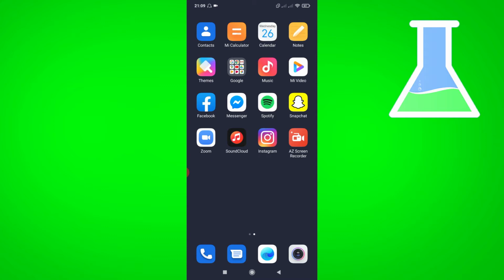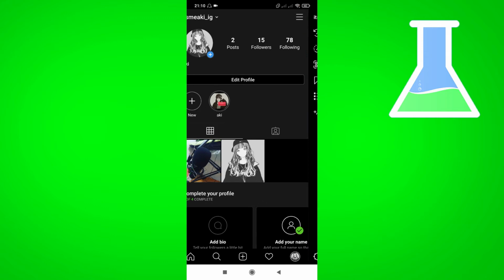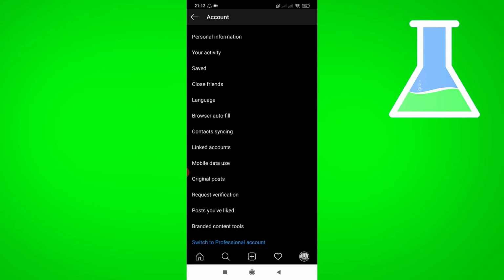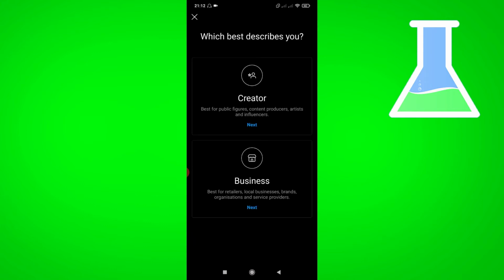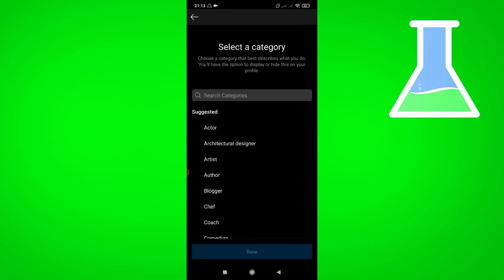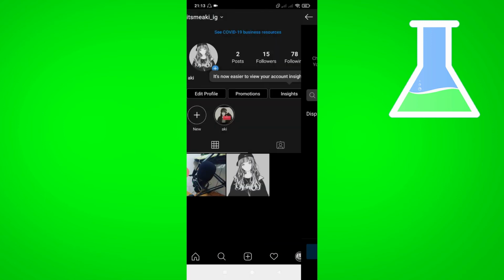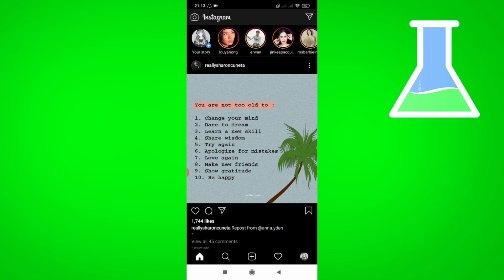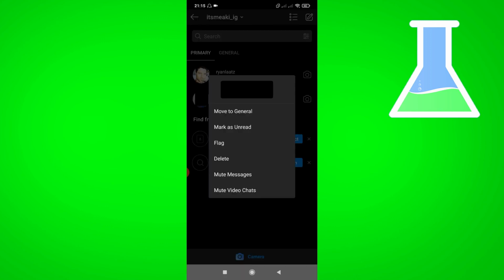How to Mark your DM's as UNREAD (Open Instagram DMs Without SEEN)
In this video I show you how you can mark your Instagram DMs as unread. This means you can open Instagram DMs without getting the seen mark because after you opened it you can mark it as unread.